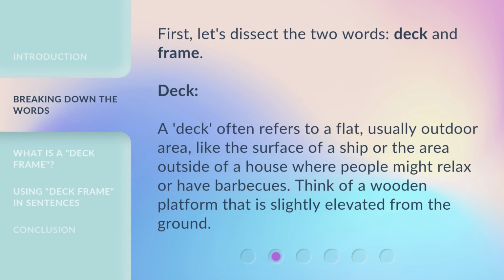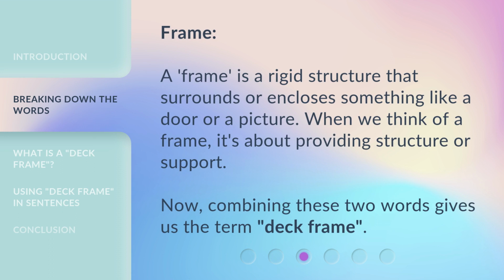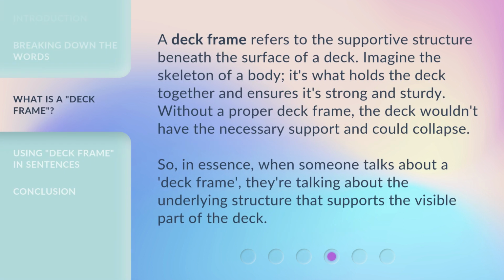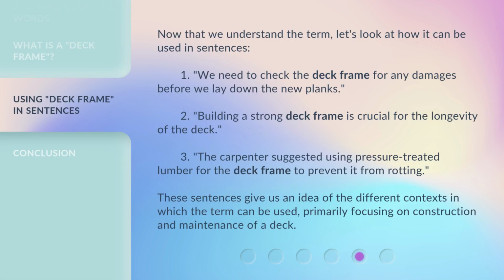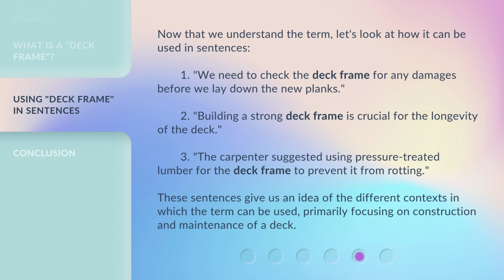"Deck Frame": Diving Deep into English Phrases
"Deck Frame": Understanding the Backbone of Your Deck • Discover the meaning and importance of a "deck frame" in this informative video. Learn how it provides the necessary support and structure for your deck, and explore examples of how to use it in sentences. Don't miss out on this essential knowledge for deck building!

00:00 • Introduction - "Deck Frame": Diving Deep into English Phrases
00:29 • Breaking Down the Words
01:13 • What is a "Deck Frame"?
01:43 • Using "Deck Frame" in Sentences